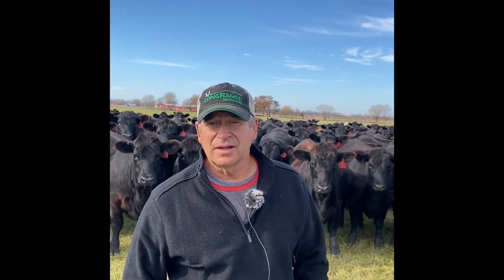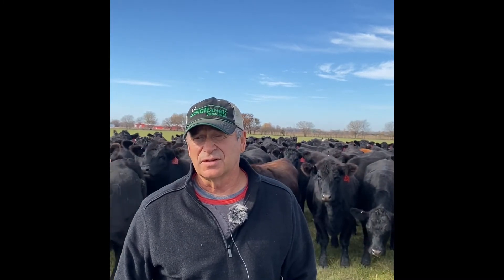Heldt Bred Heifers - 28Dec21